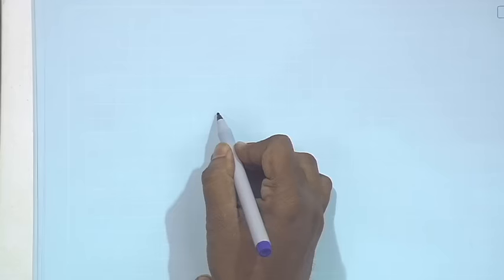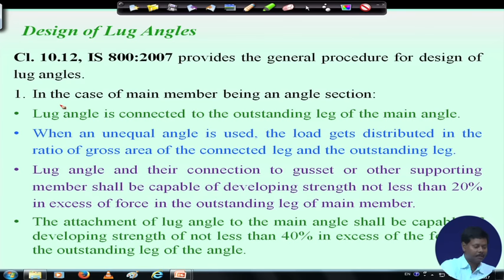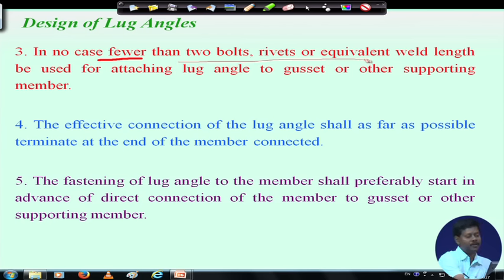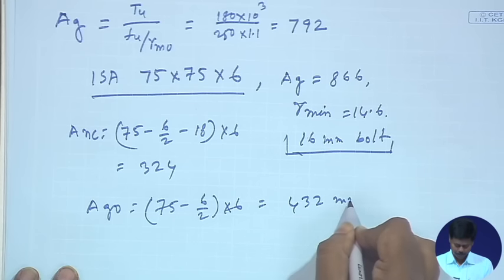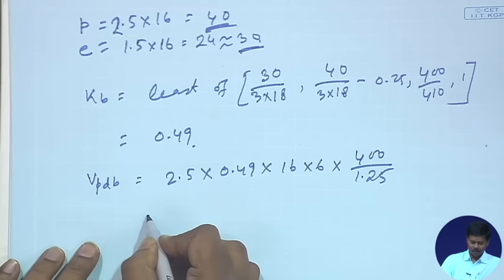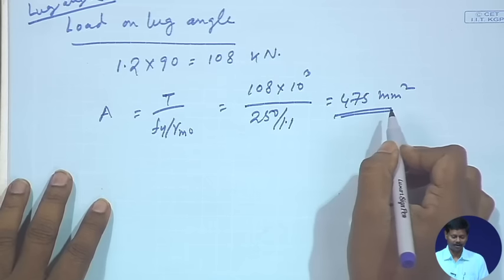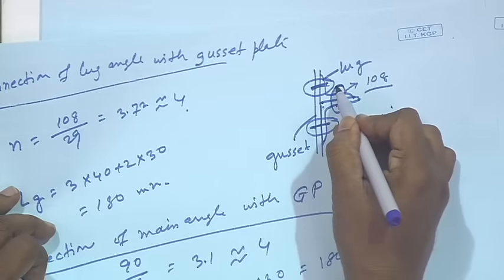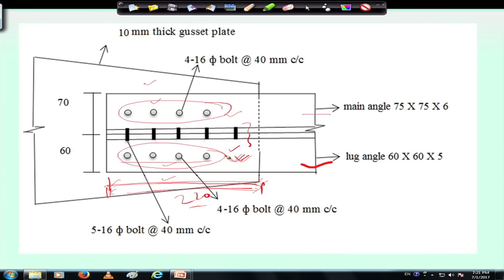Lecture 27 Lug Angles